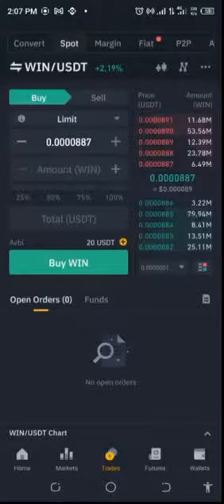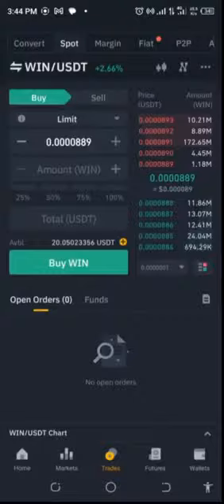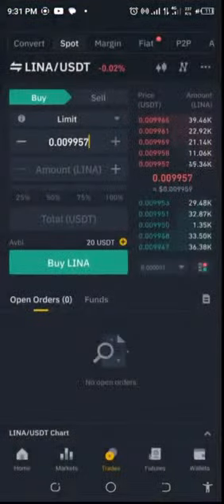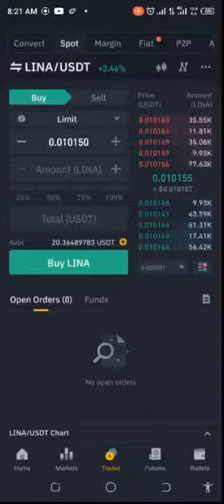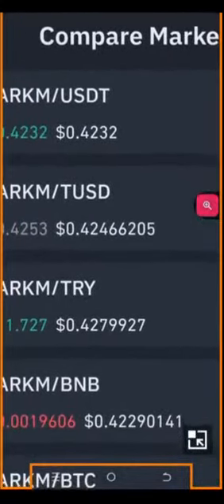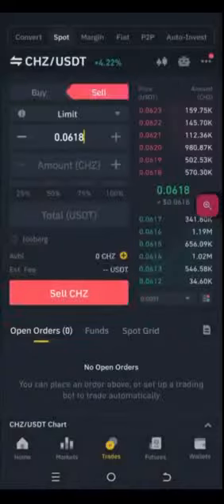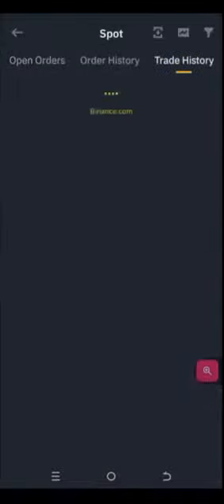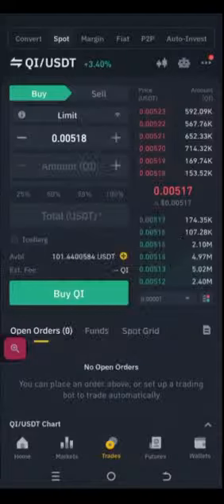💵 Profitable Triangular Arbitrage Live Trade Tutorials